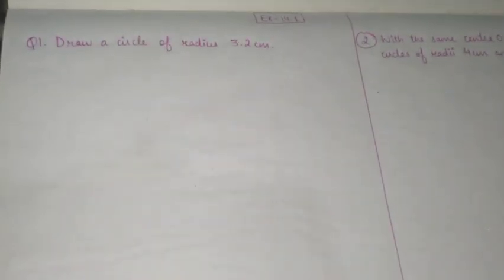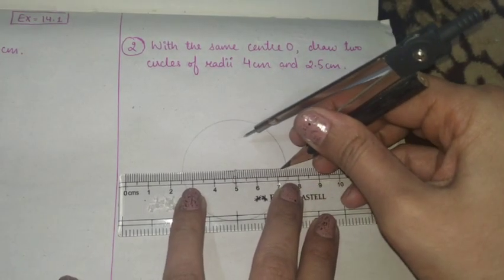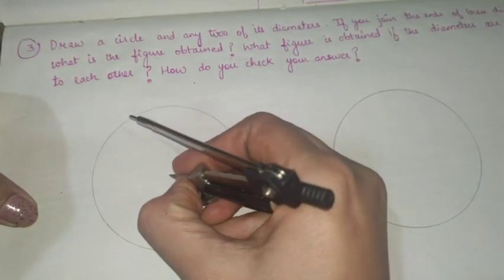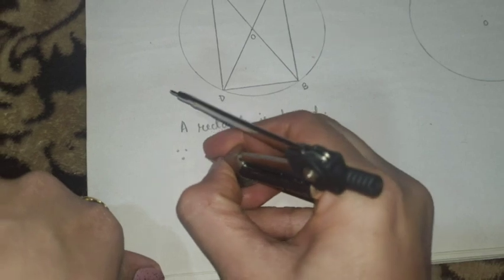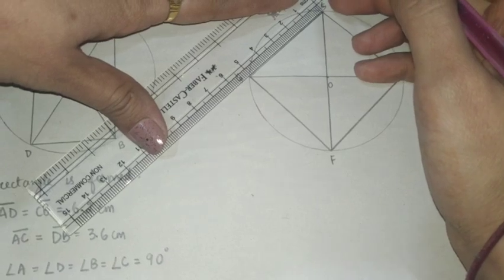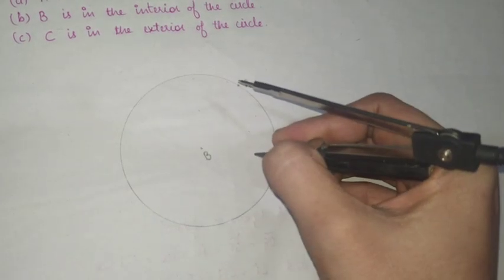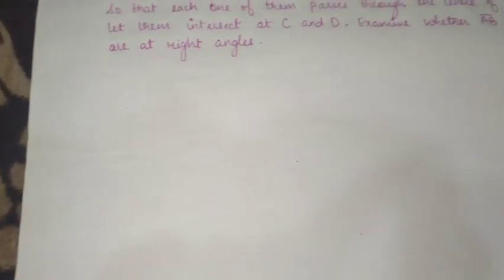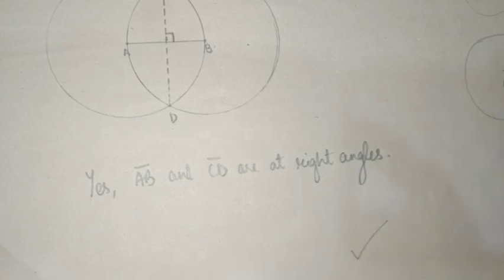Ex 14.1 class 6 Maths solutions by RITU (MM INTERNATIONAL SCHOOL MULLANA)